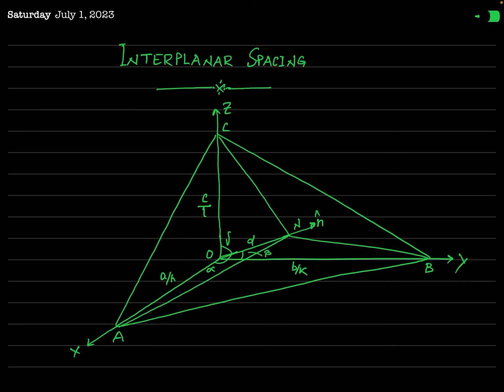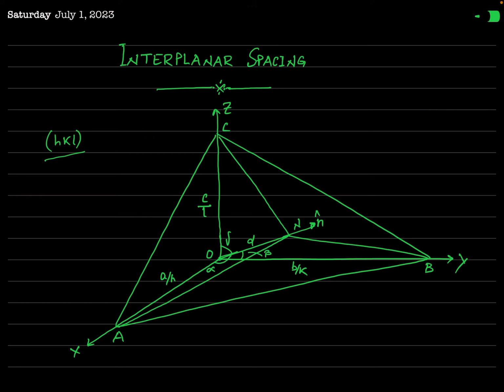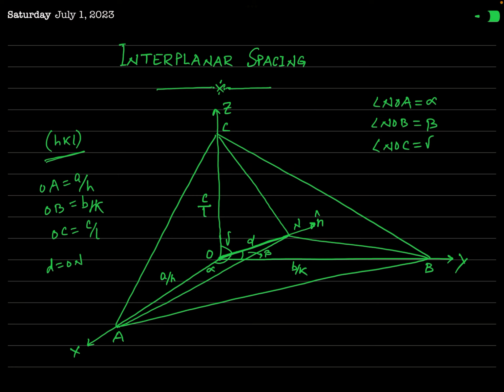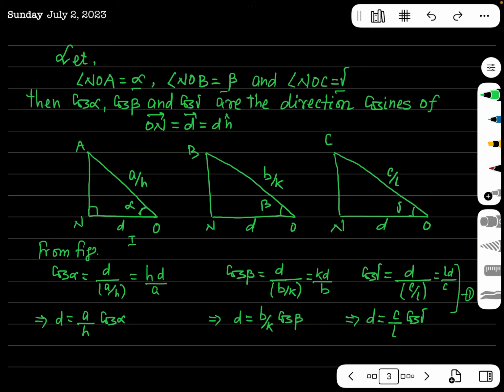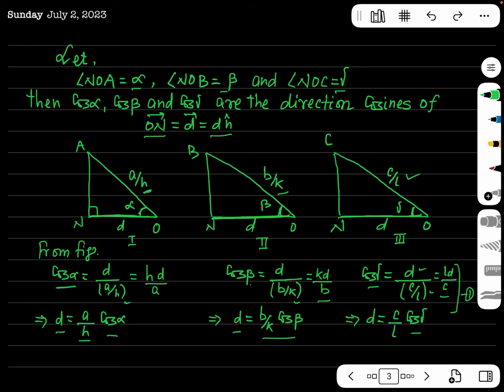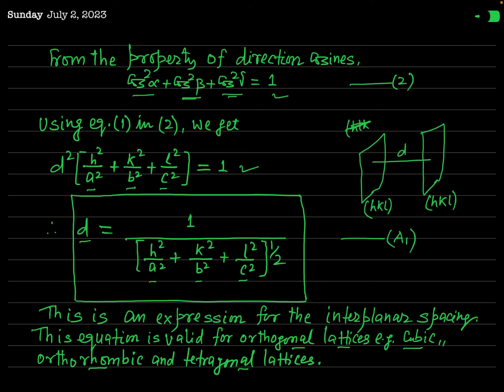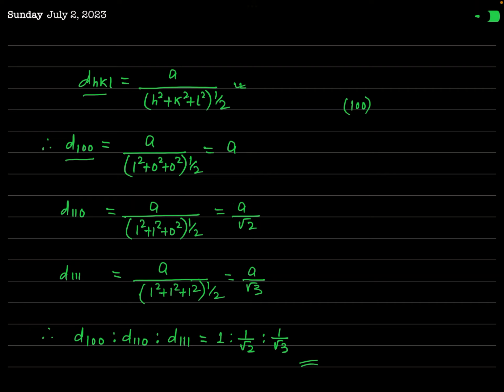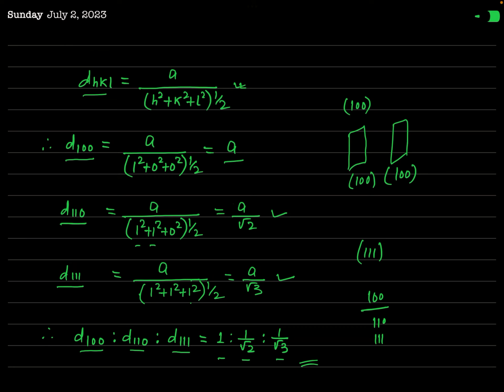Condensed Matter Physics - Crystallography : Interplanar Spacing In Crystal Lattices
The determination of interplanar spacing in crystal lattices plays a vital role in the determination of the crystal structure. Interplanar separation or spacing means the minimum or perpendicular distance between two parallel planes of a crystal lattice. This video provides a method to find the expression for this. The formula obtained here is valid only for the orthogonal lattices. There are different methods for finding the expression for the Interplanar spacing but here you will find the simplest way of finding this.